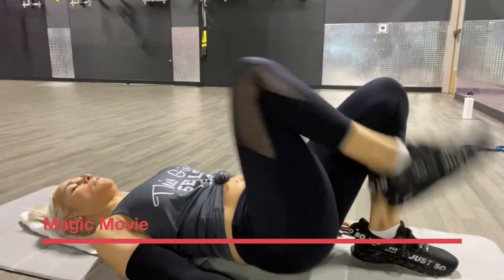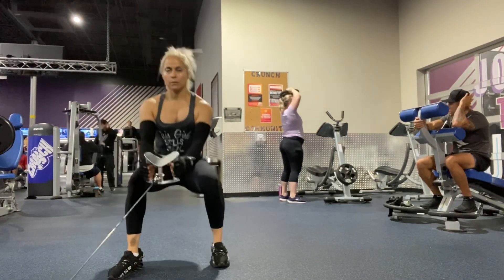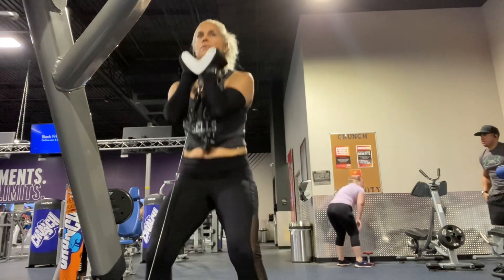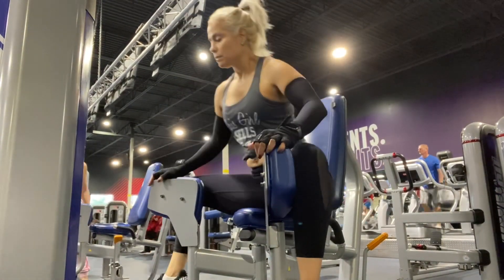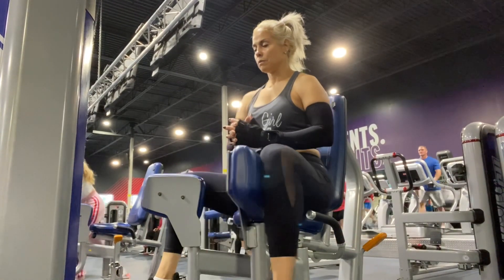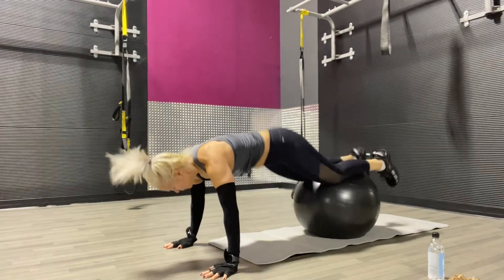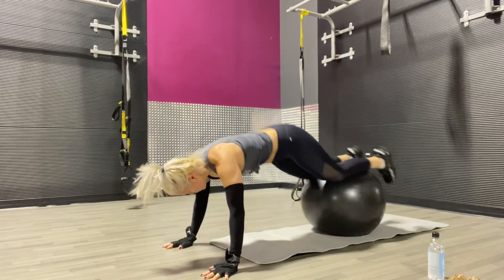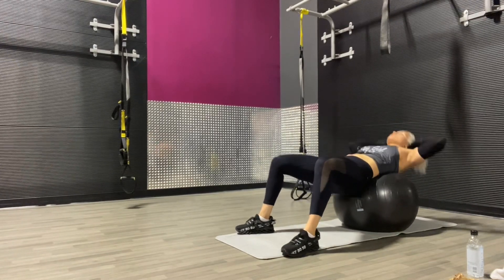Legs and abs using pulley, inner thigh machine and stability ball.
Combination of  weights and body weight leg and ab workout!